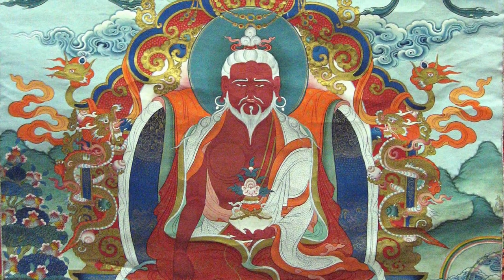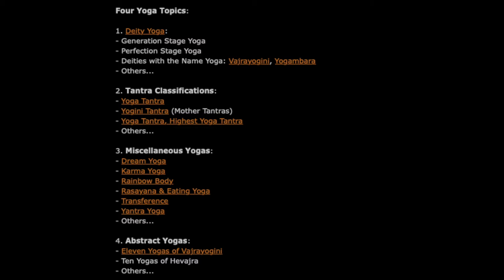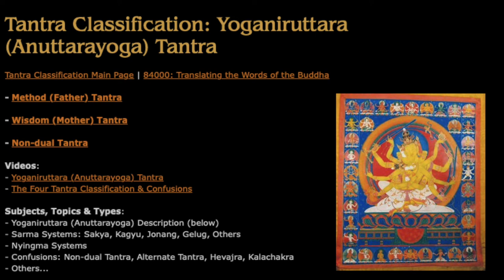Yoga Topics in Himalayan Art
Yoga (Skt.): an ancient philosophical system of India included under the broad designation of Hinduism. Yoga is also a form of gentle physical training, Hatha Yoga, associated with Hindu and Buddhist Tantra. Yoga also refers to the two types of meditation practice in Tantric Buddhism, Generation Stage and Perfection Stage Yoga. Yantra Yoga refers to the physically aggressive training in Tantric Buddhism and Karma Yoga refers to the path using esoteric sexual practices as a path to enlightenment. Yoga is an extremely common term used in Vajrayana Buddhism and can be applied to almost any type of meditation or ritual practice.